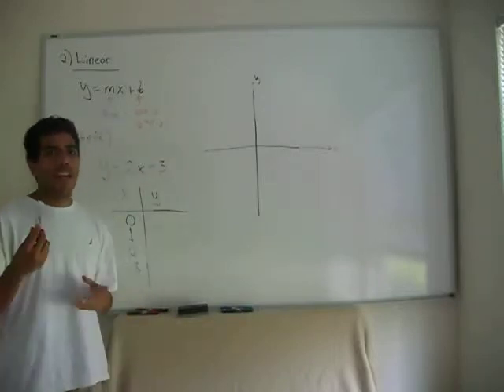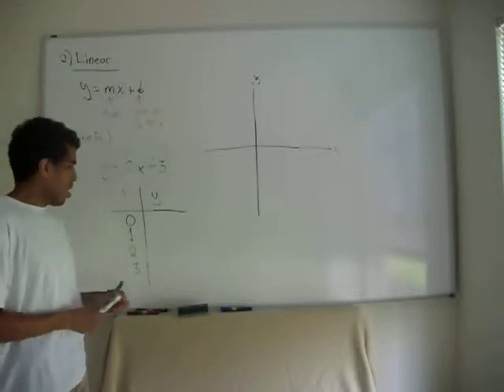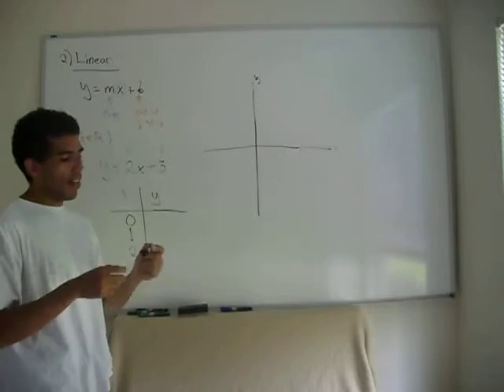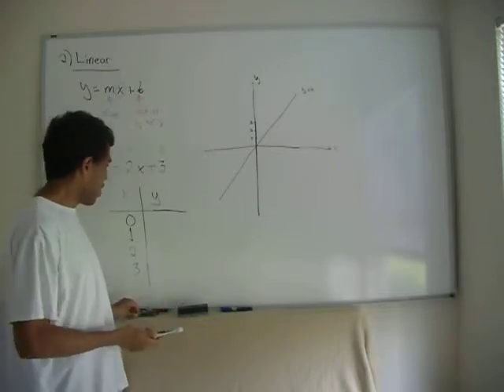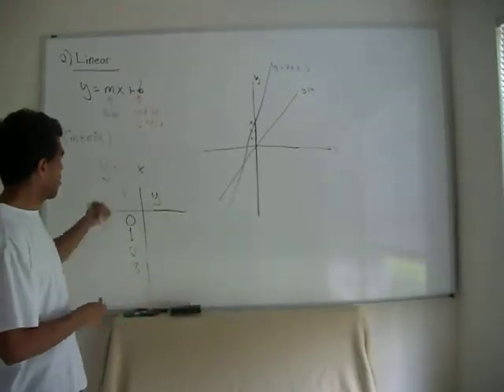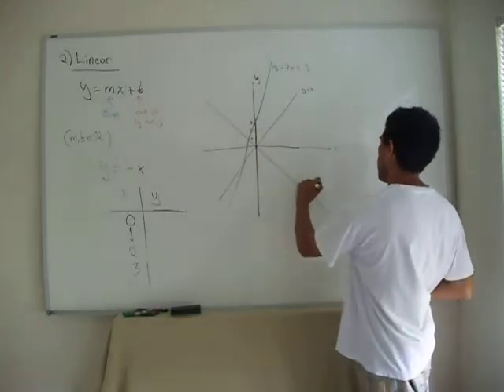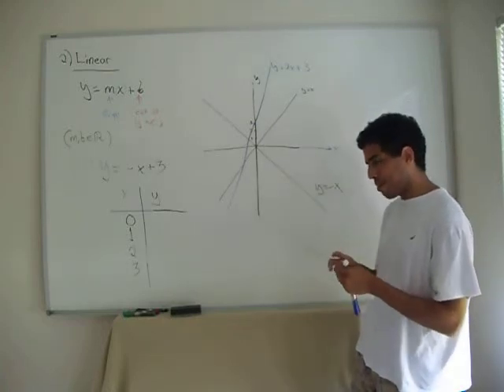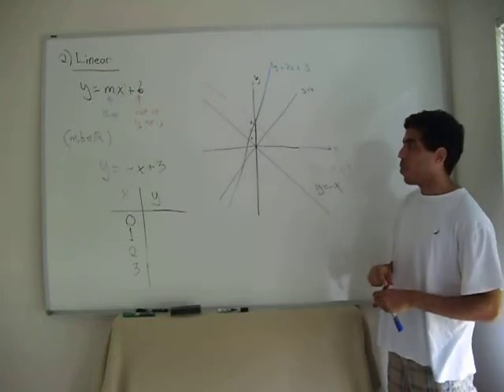Types of Functions Part 4: Linear Functions Part 2/2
Types of Functions - Linear Functions Part 2/2

for more Math Videos and please consider to contribute to my college studies. You can help me graduate today!